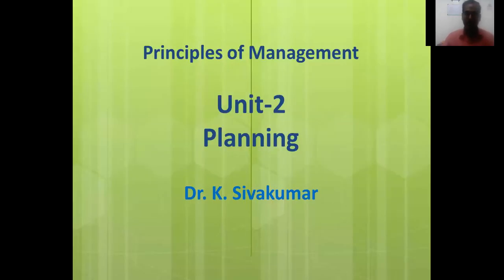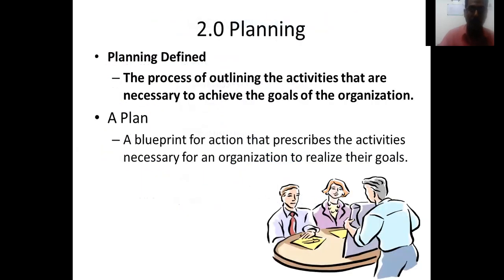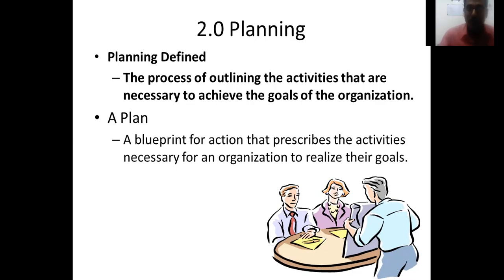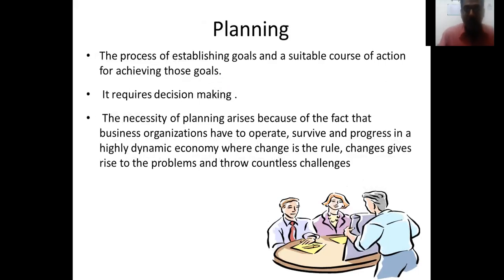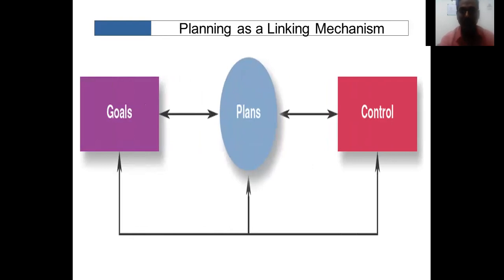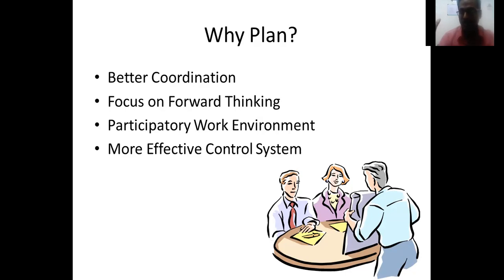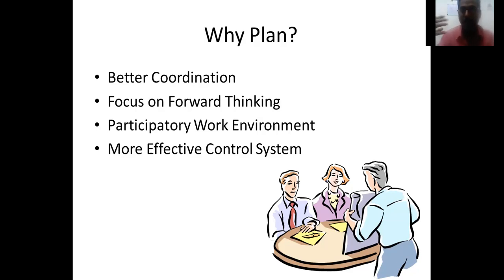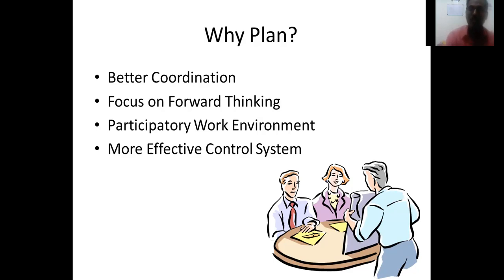Planning - Unit 2 - Part 1 - Principles of Management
Planning Definition:
The process of outlining the activities that are necessary to achieve the goals of the organization is known as planning.